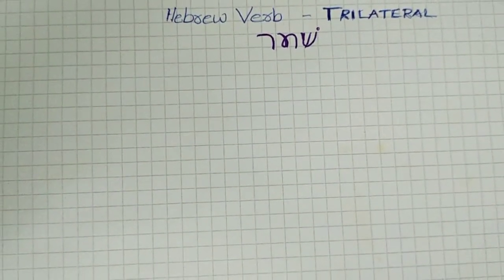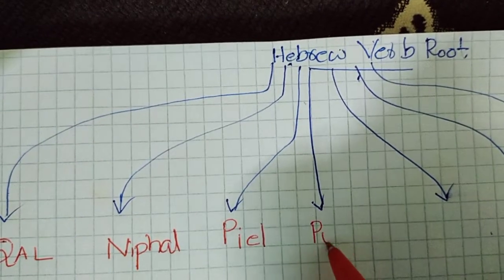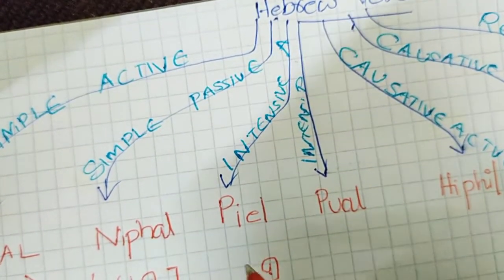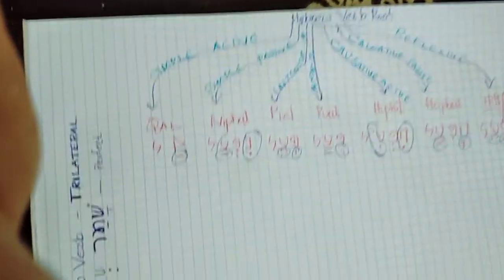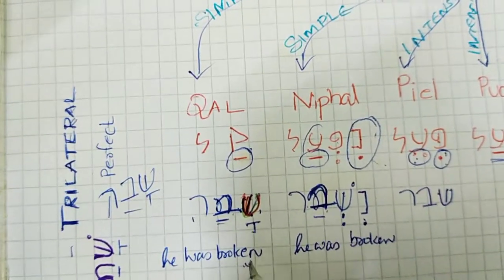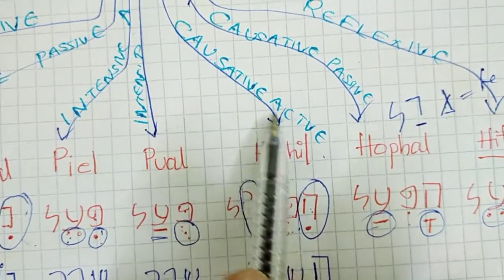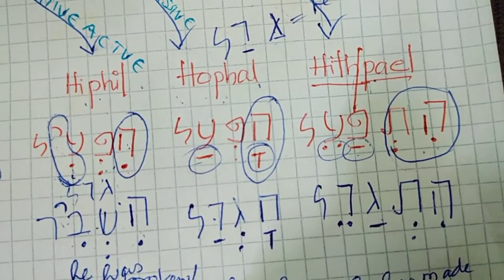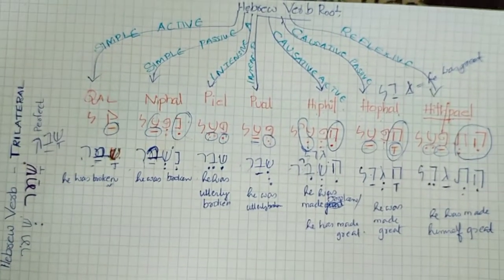Hebrew Verb Root under seven heads/ Hebrew Preliminary lessons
Qal, Niphal, Piel, Pual, Hifil, Hophal, Hithpael
Biblical language studies
Bible study
Original language
Hebrew language learning